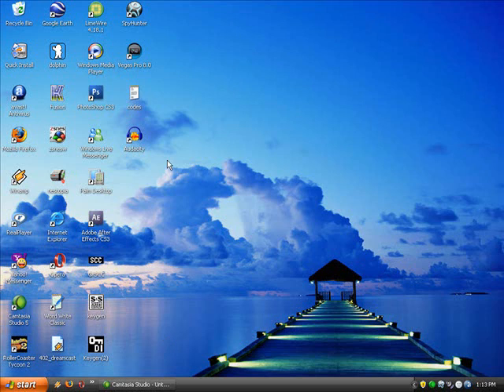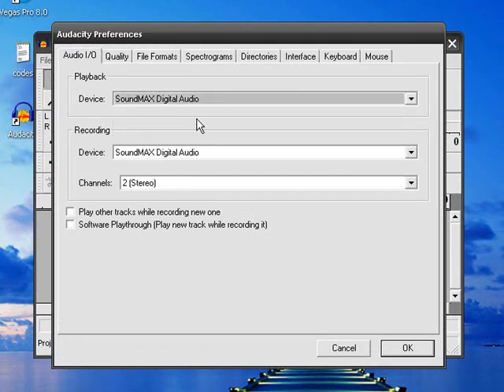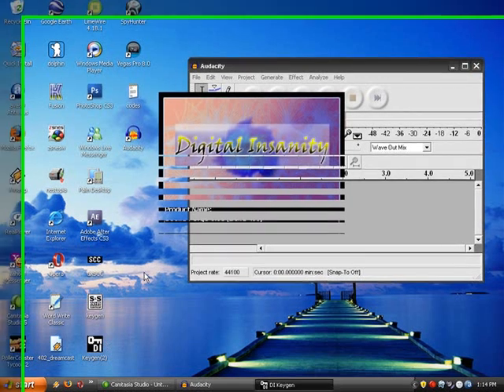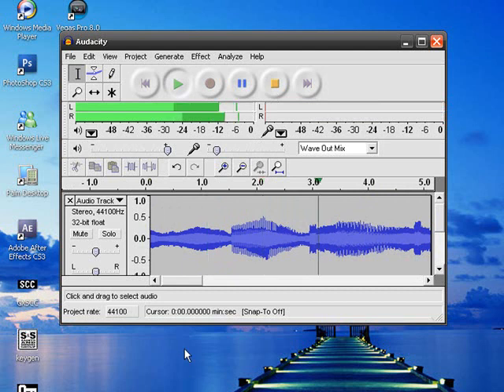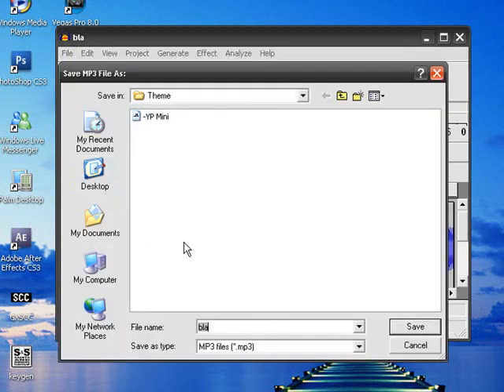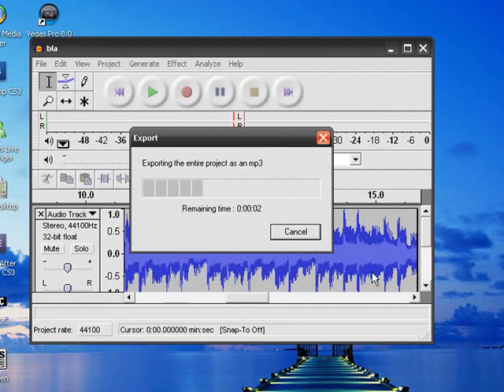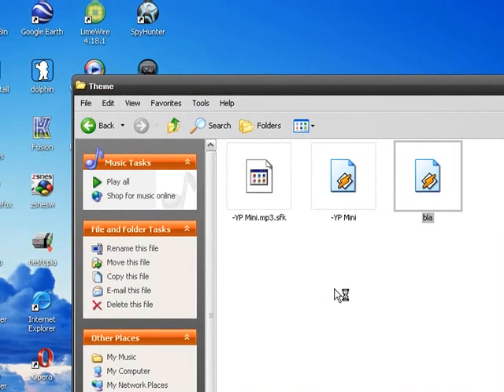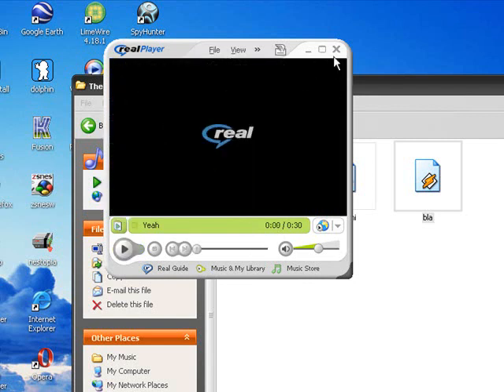How To Record your system's sound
Want to record your system's output sound, instead of putting the mic next to the speaker and getting bad quality? watch!